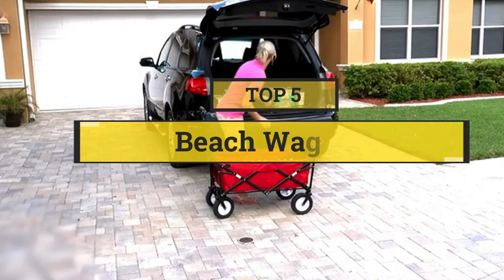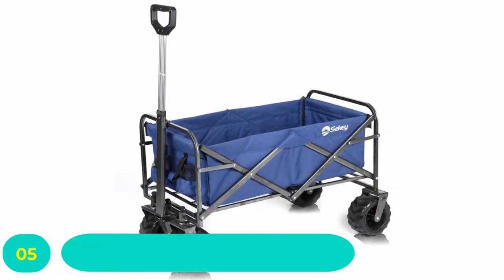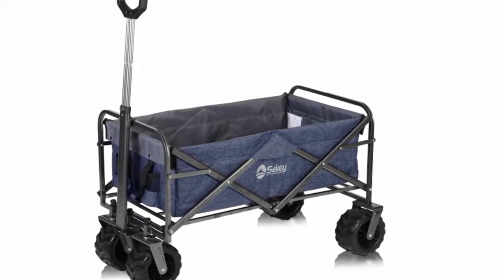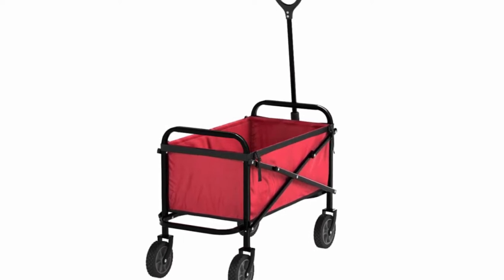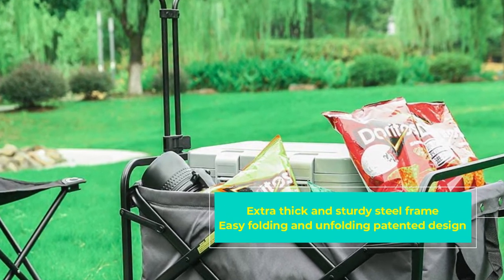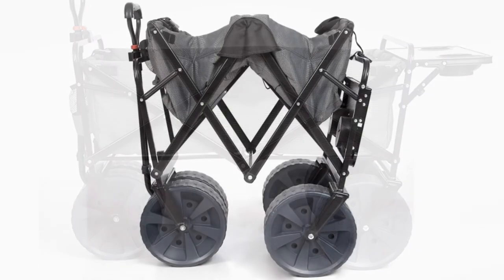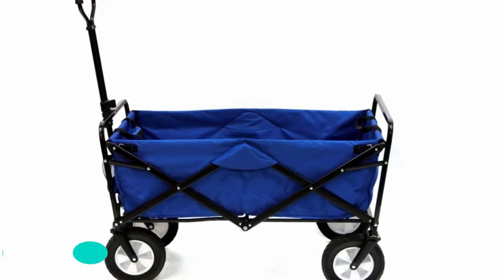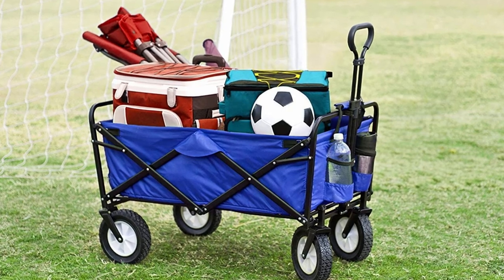Beach Wagon || 5 Best Beach Wagons || You Can Buy Now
◼️Product Links:
5) Sekey Folding Collapsible ☑️
4) AmazonBasics Beach Wagon ☑️
3) WHITSUNDAY Folding Outdoor Beach Wagon ☑️
2) Mac Sports Heavy Duty Beach Wagon ☑️
1) MAC Sports Collapsible Folding ☑️